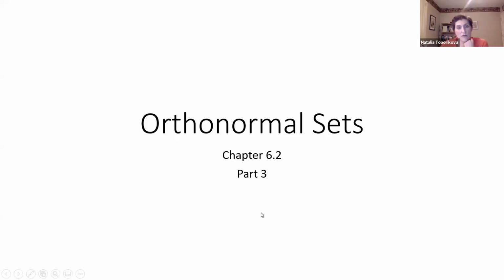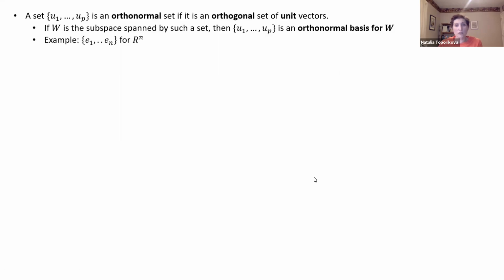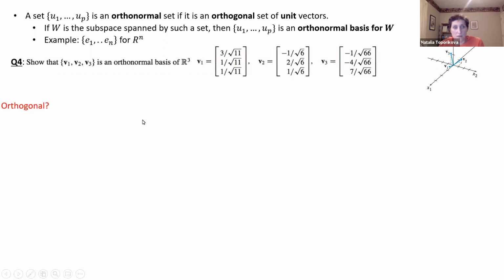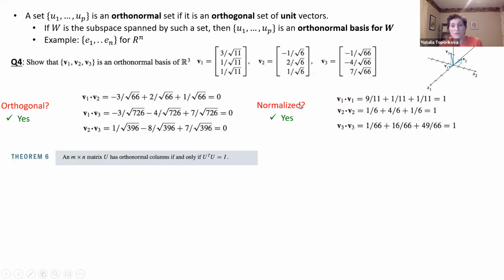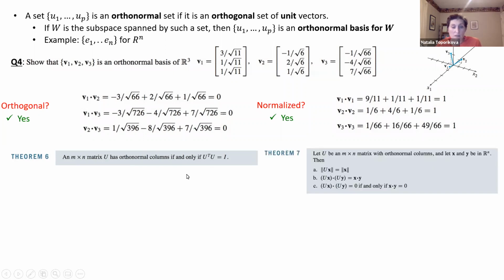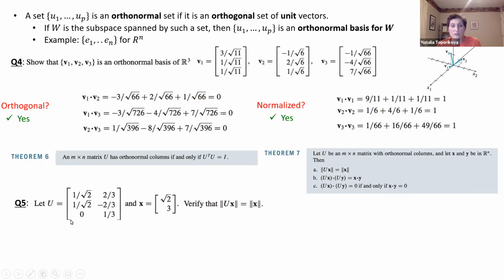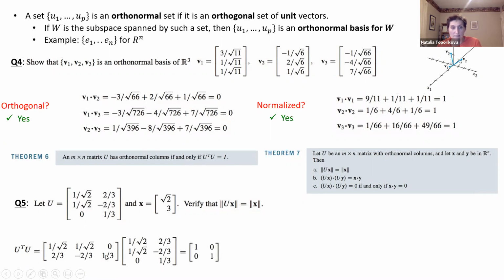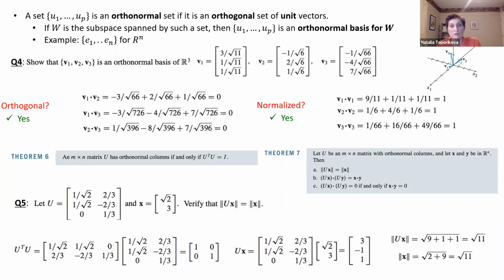6.2 part 3